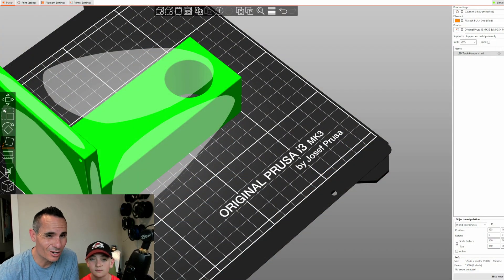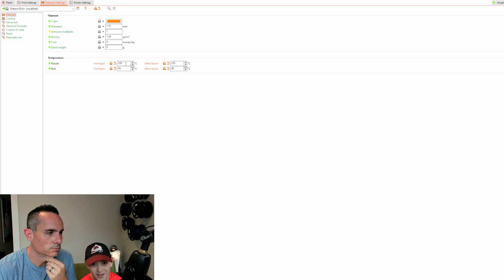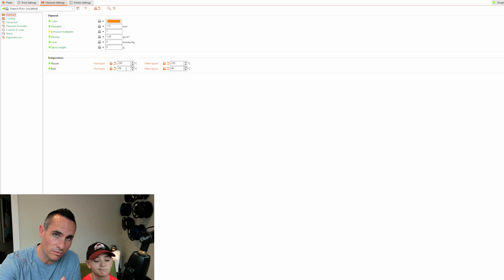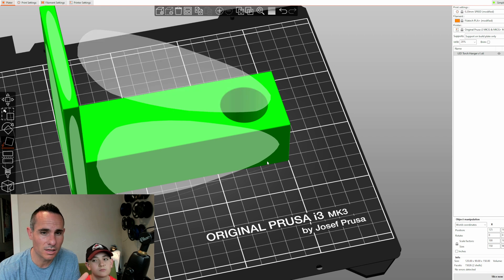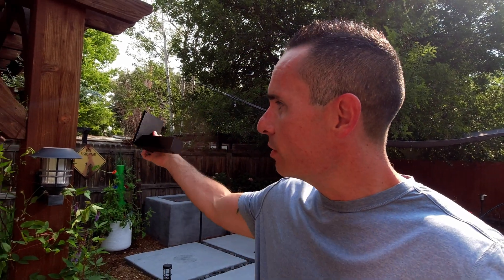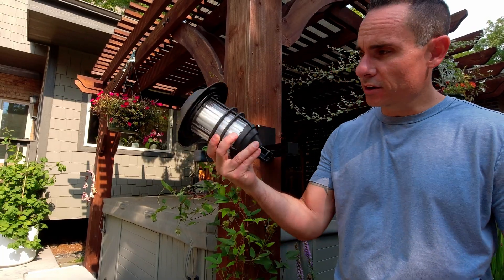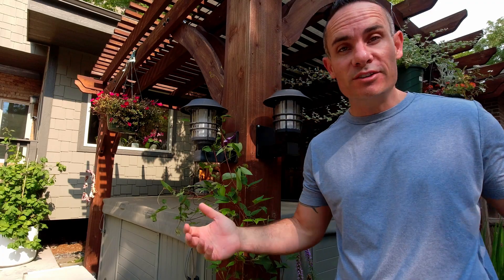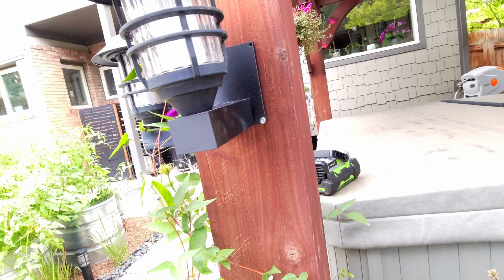Summer Print Survival: Sunlu PLA Plus vs. PETG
Today we take a look at Sunlu PLA Plus and compare its temperature threshold to PETG. Which filament is the right choice for outdoor prints during the hot summer months?

①【PLA+ Advantages】→ PLA+ filament is stronger than PLA, the color is brighter, it has many advantages, Clog/Bubble/Tangle/Warping/Stringing free, easy to Use, better layer adhesion.
②【Spool Diameter】→ Spool Diameter: 8.00", Spool Width: 2.50", Spool Hub Hole Diameter: 2.20". The size of the SUNLU filament spool is suitable for hanging on many 3D printers.
③【1.75mm Diameter】→ Dimensional Accuracy +/- 0.02mm. SUNLU filament has wide compatibility due to the small diameter error, it's suitable for almost all 1.75mm FDM 3D printers.
④【Recommend Settings】→ We recommend printing at a Nozzle/Extrusion temperature of 210°C - 235°C (410°F - 455°F) and Bed/Platform temperature of 70°C - 80°C (158°F - 176°F).
⑤【Professional Team】→ SUNLU is a high-tech enterprise specializing in R&D, production and sales of 3D printing filament, 3D printer, 3D pen and 3D resin. SUNLU has a professional team.